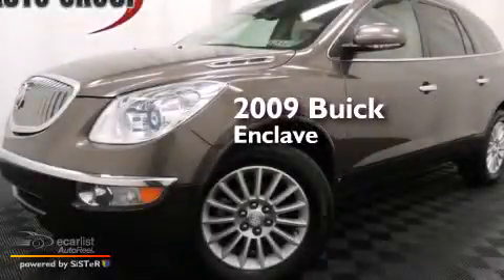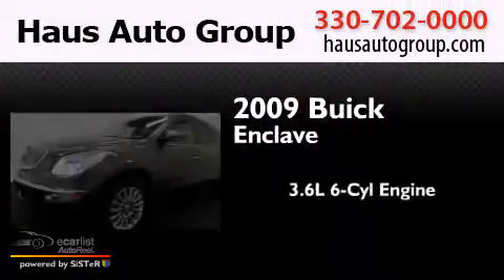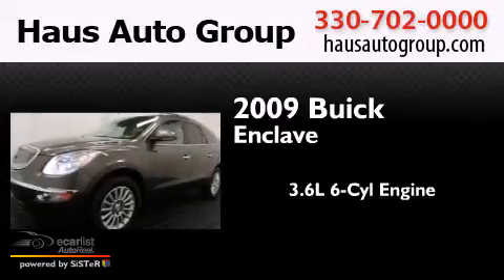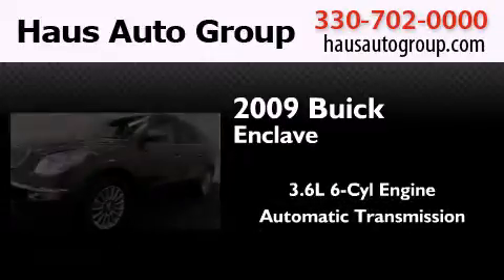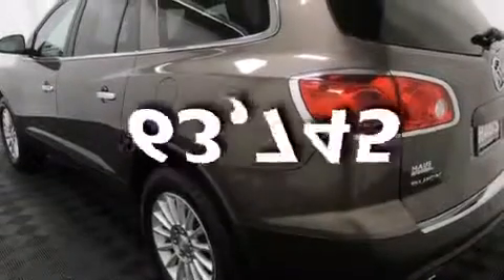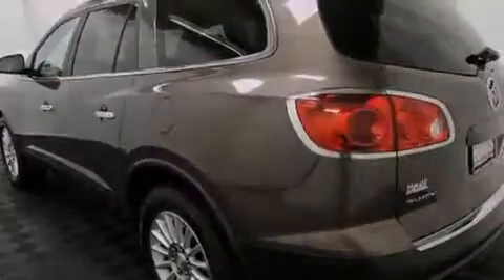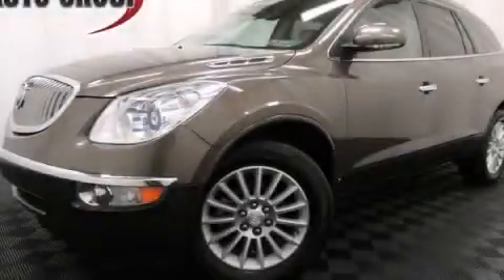2009 Buick Enclave Canfield OH 44406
We have been honored to serve the Canfield OH area , we promise that your experience at our dealership will exceed your expectations ! Year : 2009 Make : Buick Model : Enclave Engine : 3.6L VVT V6 DI Engine Trans . : Automatic Exterior : Unspecified Miles : 63,745 Interior : Other Chris Haus Auto Sales LLC 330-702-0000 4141 Boardman Canfield Rd Canfield , OH 44406